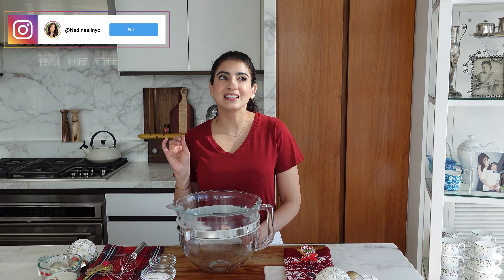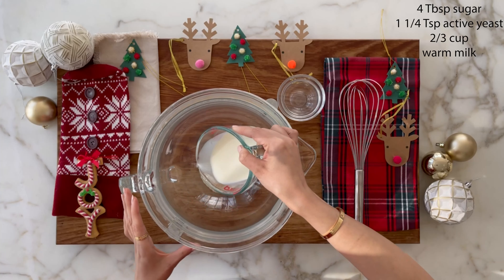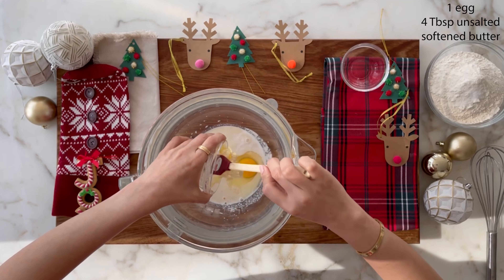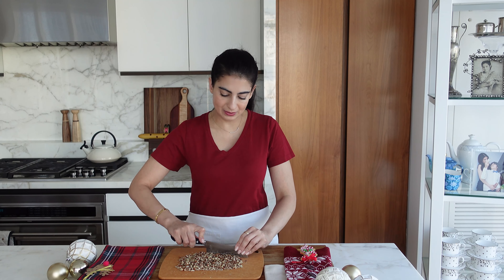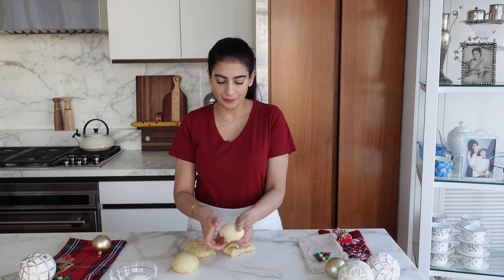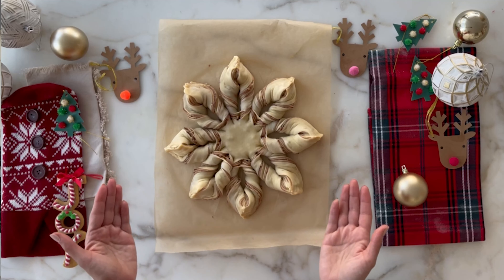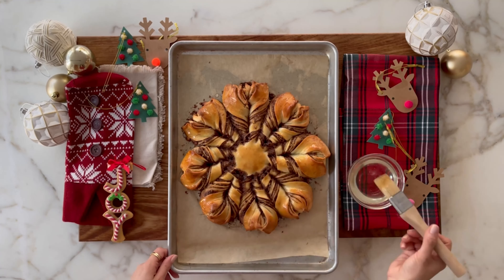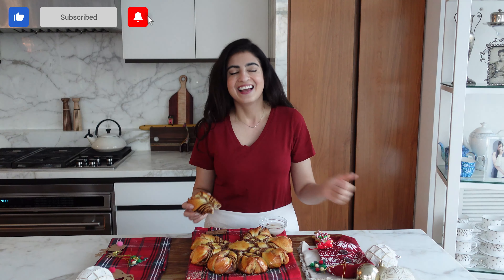Best Cinnamon Sugar and Pecan Star Bread Recipe | Perfect Holiday Dessert | Beautiful Star Bread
This Star Bread is a beautiful dessert perfect for the holidays. Layers of soft bread dough rolled out, sandwiched with a cinnamon sugar and pecan filling and shaped into a show stopping design. It is much easier to make than you would think. You just can't go wrong with a warm bread dessert like Star Bread. Your friends and family will love you ! I promise!